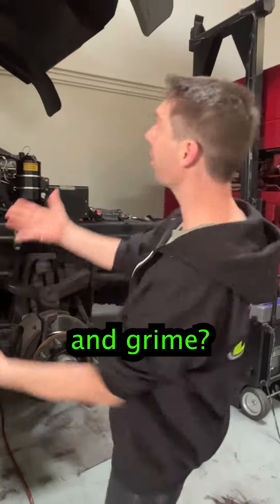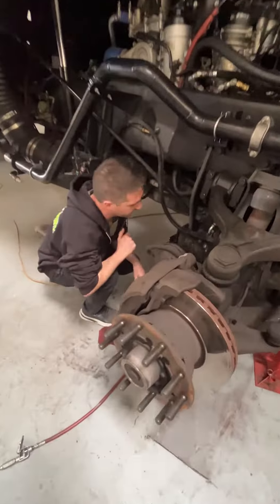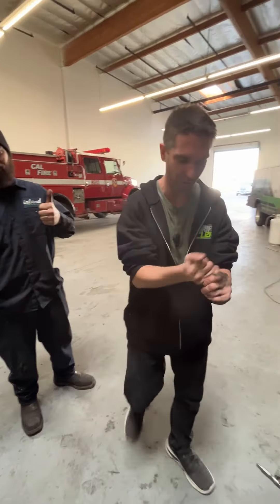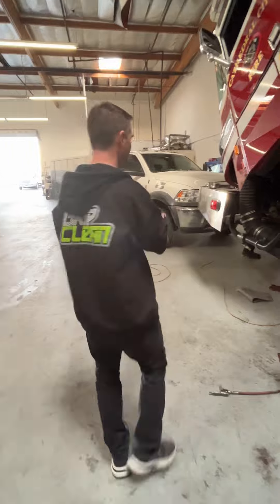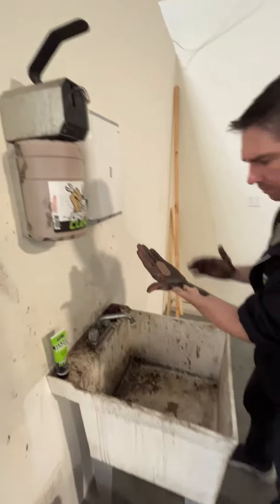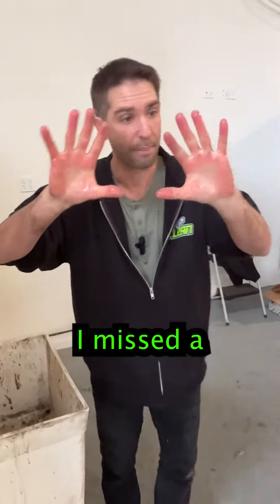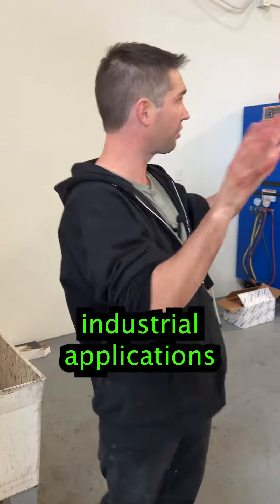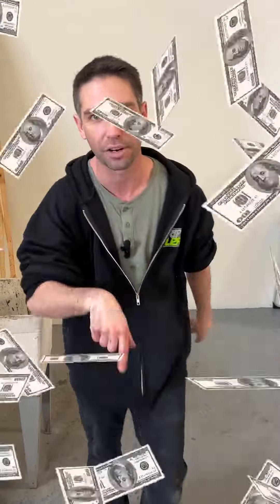Firefighters NEED this stuff!